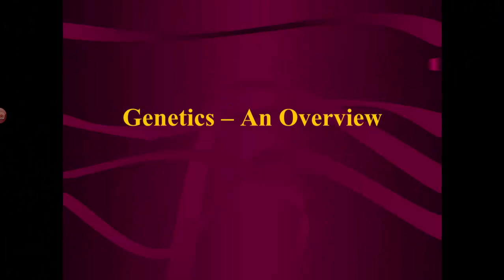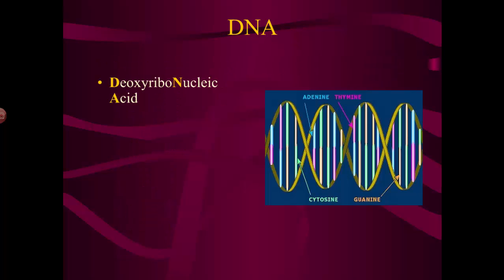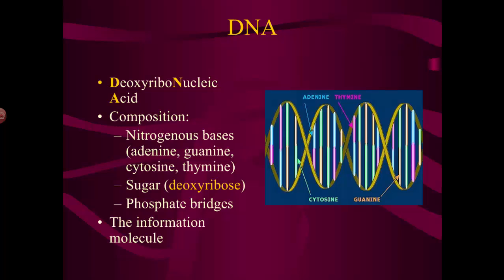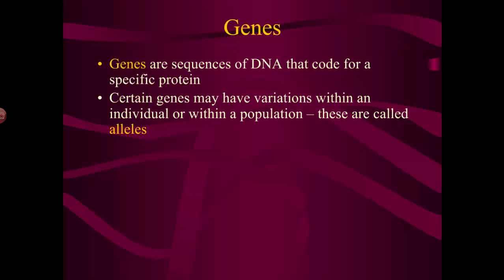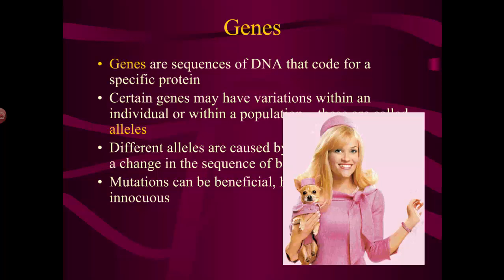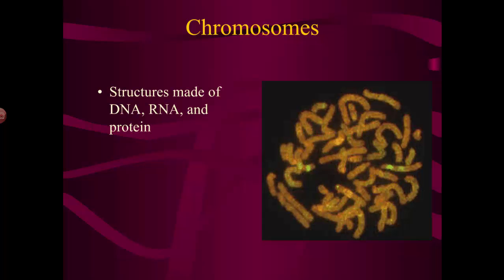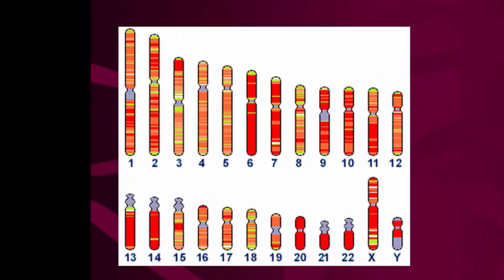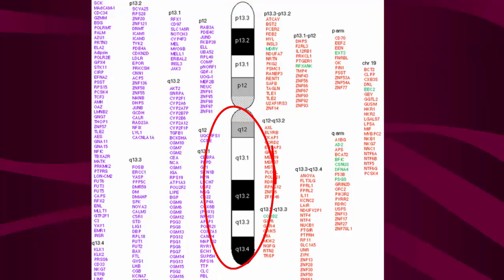Genetics - An Overview (Part I)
Introduction to the Levels of Genetics